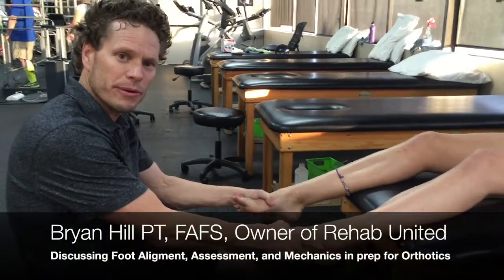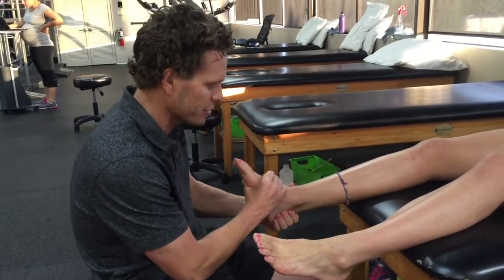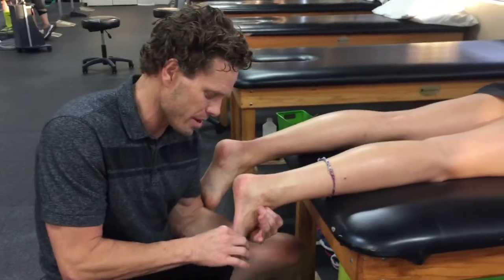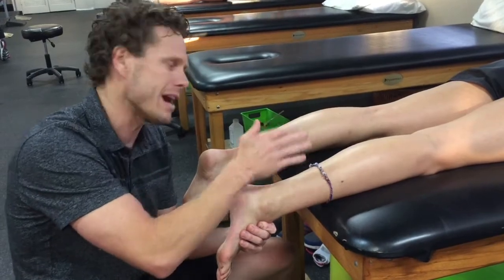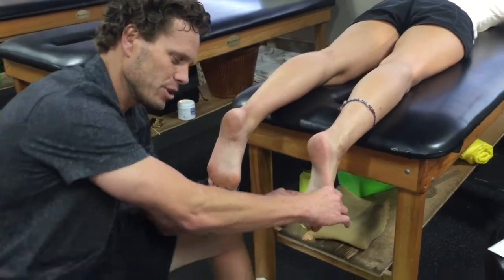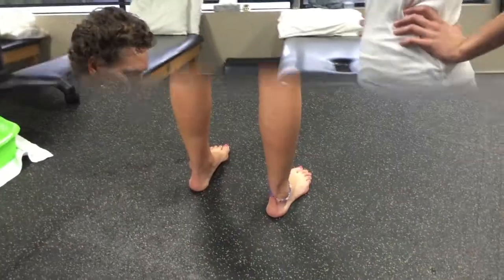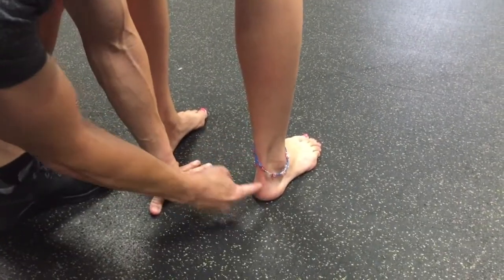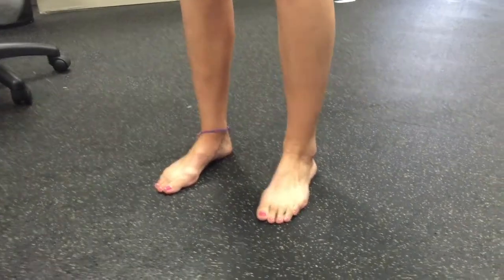Rehab United's Bryan Hill PT, FAFS covers foot assessments and orthotic intervention part 1 San Dieg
Bryan demonstrates the importance of assessing the foot in both a weight bearing and non wt. bearing position to determine foot type, dysfunction and deformity, and the need for custom orthotics.  As well, he highlights the influence of the foot up the chain to the knee and hip.